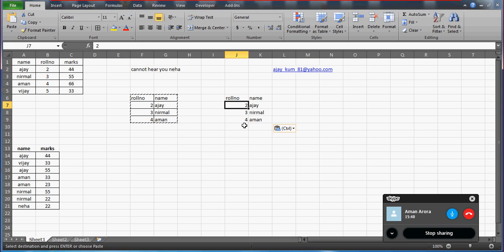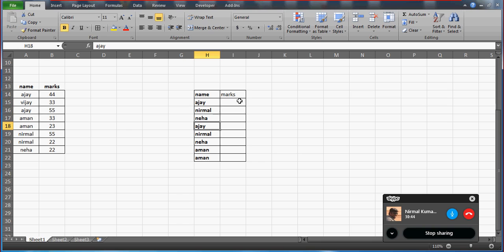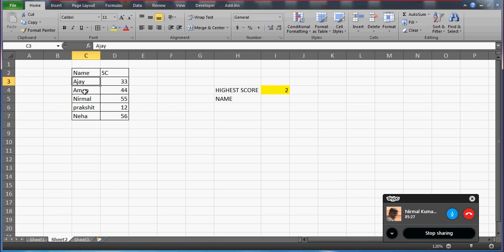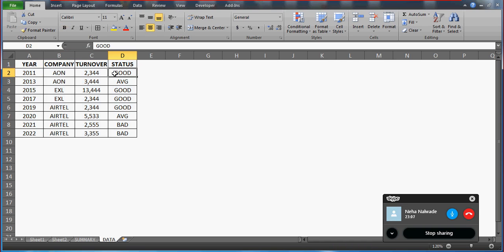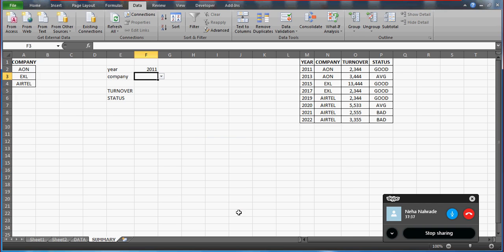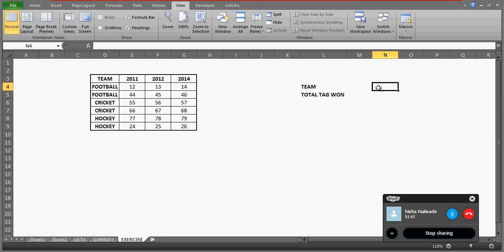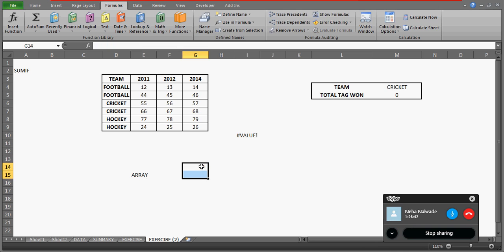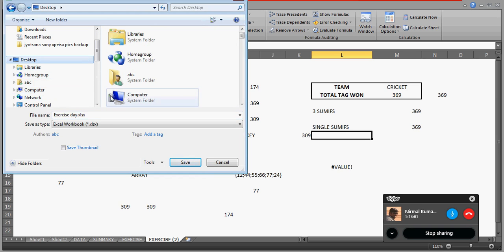Learn Excel - Demo for student - exercise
vlookup drop down sum indirect sumif inded